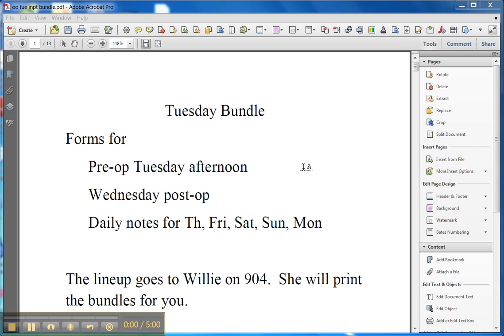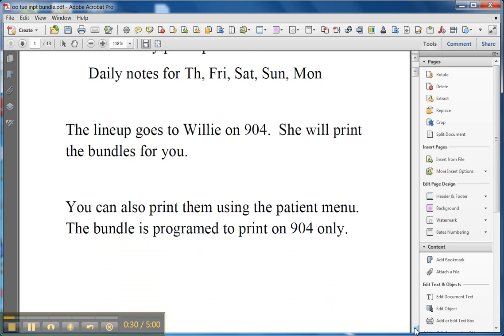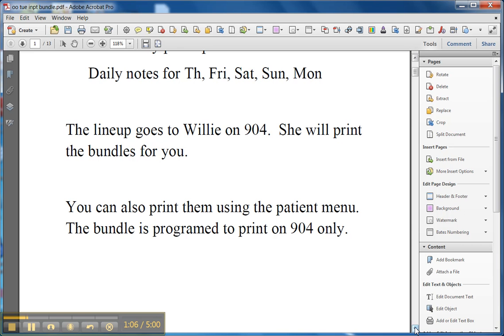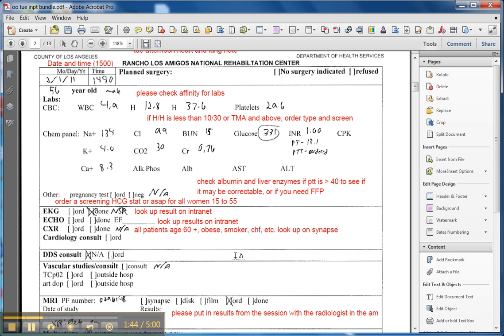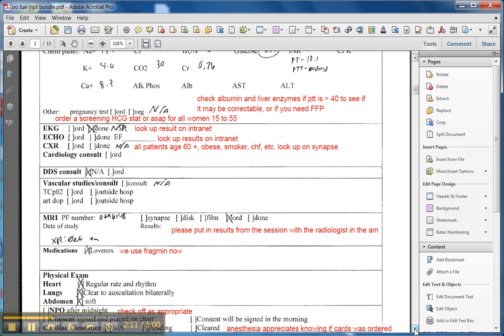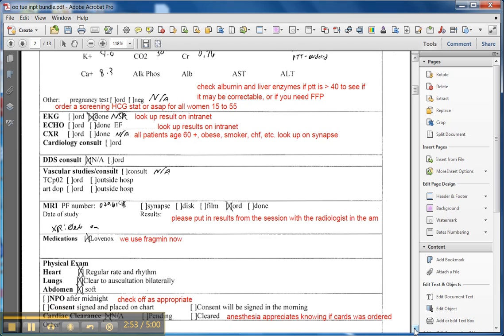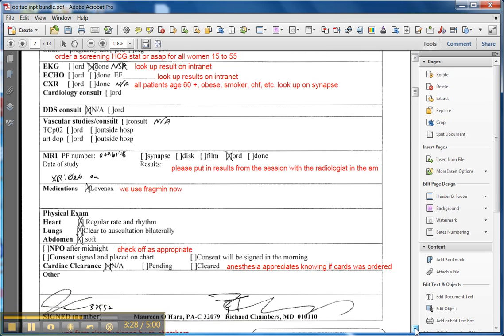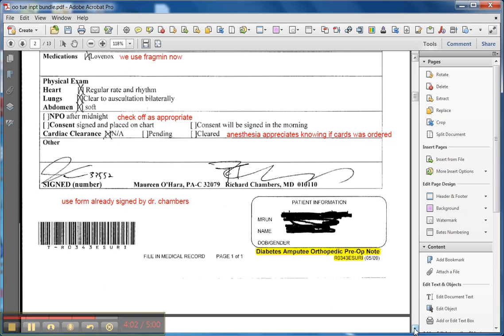oo tue bundle